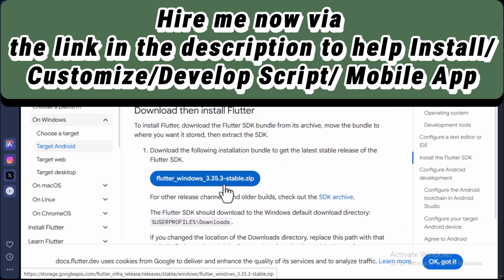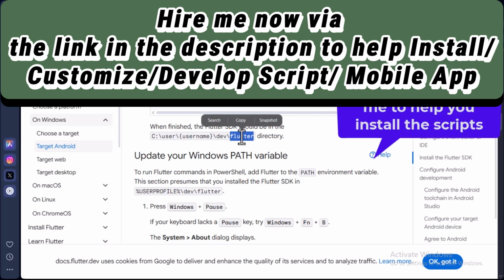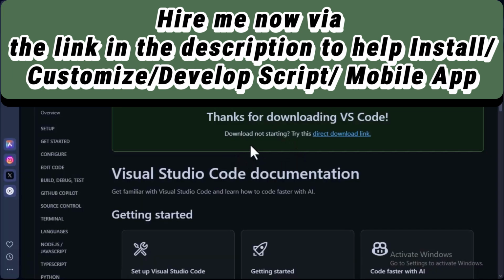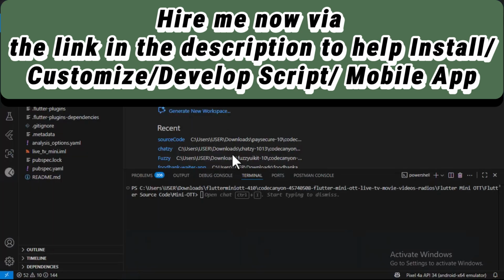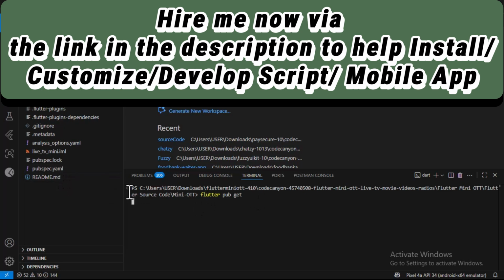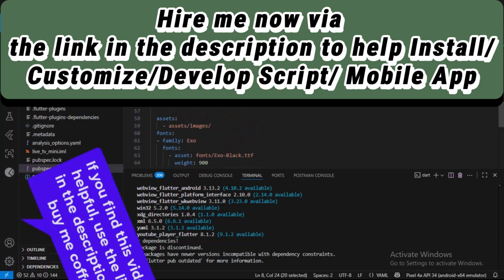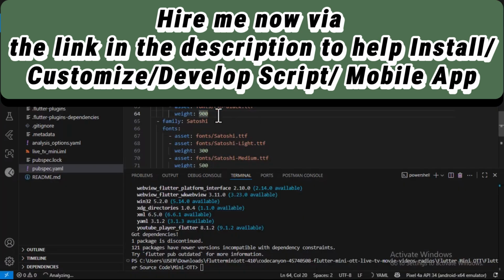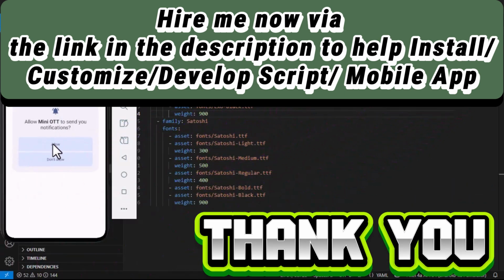Easy Setup: Flutter Mini OTT App for Live TV, Movies & Radio (Step by Step)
Description

Question How do I setup Flutter Mini OTT App for live TV, movies and radio streaming.
Answer Follow this complete step by step tutorial to install the Flutter Mini OTT script, build Android APKs, submit to stores, and go live fast. This video shows the exact files to upload, server settings, admin setup, app builds, and common errors fixed. If you want a professional installation, I also offer full service from script install to store submission.

🛠️ Professional Installation And Development Services
💻 Web Admin Script Installation $49.99
📱 Android APK Build And Installation $99.99
📲 Google Play Store Submission FREE
🍏 iOS App Build And Store Submission $49.99
📦 Scripts With Multiple Apps Vendor User Rider Delivery Custom Pricing
🔧 Maintenance Retainer Flexible Monthly Quarterly Yearly Plans
⚙️ Custom Additions And Feature Development Quote Based On Request
🚀 Build New Software Web And Mobile Apps From Scratch Tailored To Your Business

📌 Chapters
0 00 Quick Overview And What You Need
1 20 Download And Prepare The Script Files
3 05 Server Requirements And cPanel Setup
5 50 Database Create And Env Setup
8 30 Admin Panel Initial Configuration
11 10 Android APK Build And Signing
14 00 Google Play Store Submission Steps
16 30 iOS Build Notes And Testflight Tips
18 50 Common Errors And Fixes
21 10 Pro Installation Offer And Contact

High Keywords Density Keywords